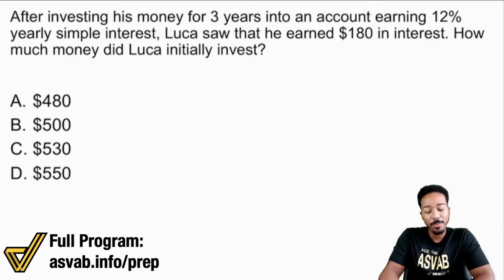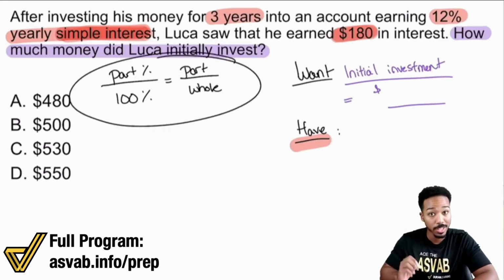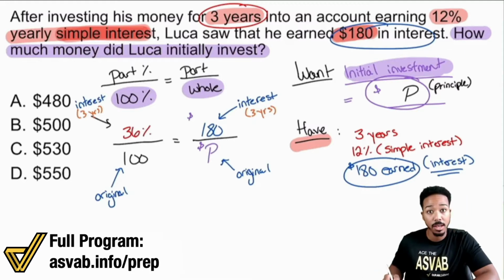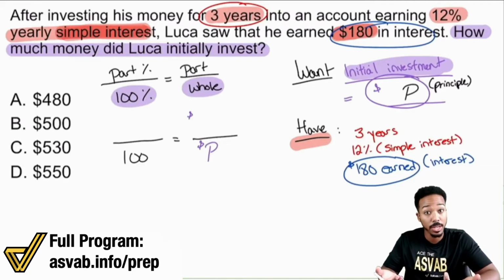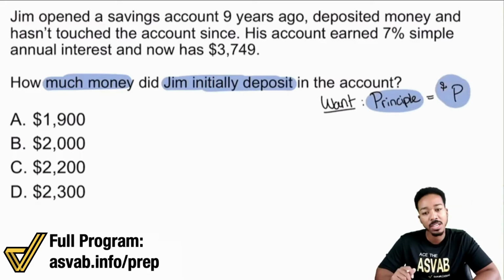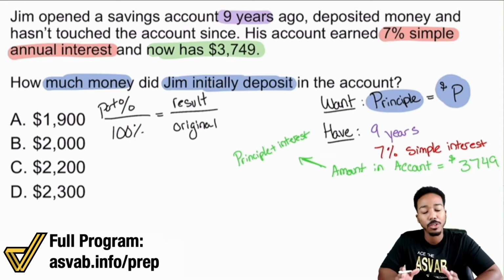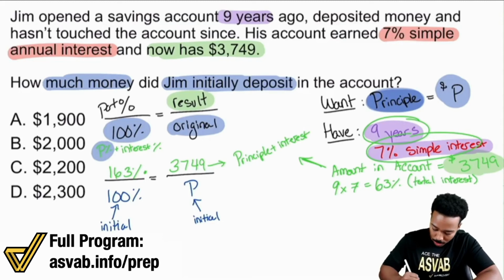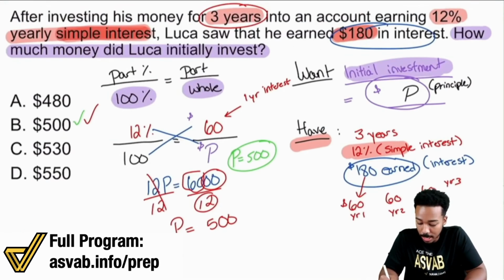ASVAB Arithmetic Reasoning - How To Do Simple Interest Word Problems BACKWARDS!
1. What do we want?
2. What do we have?
3. What's the connection?